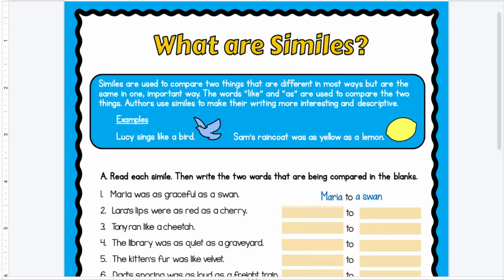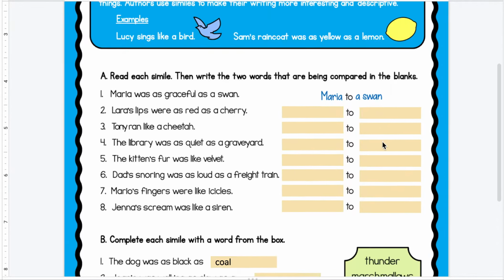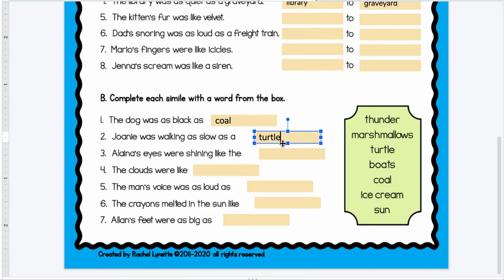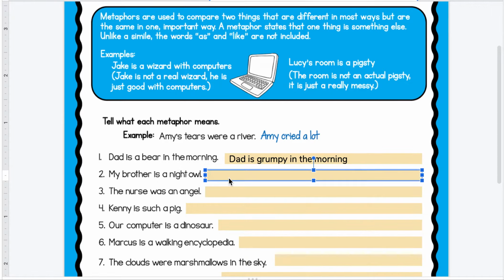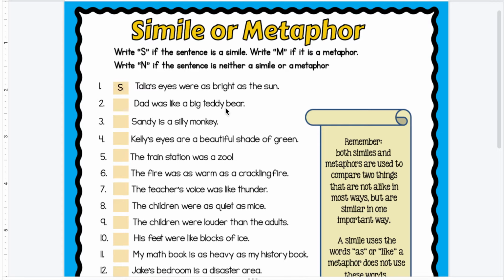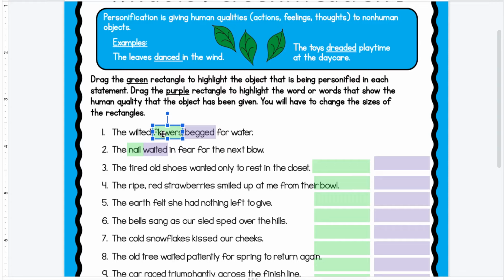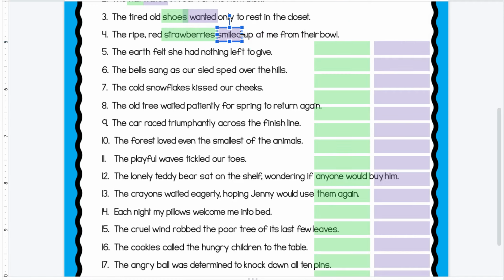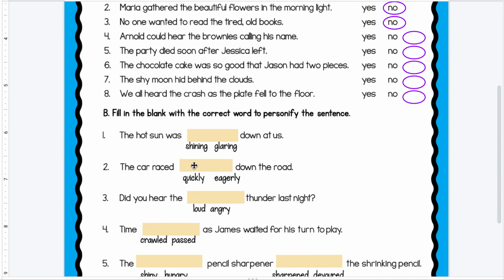Mon 5.11.20 Misconception/Assignment Review